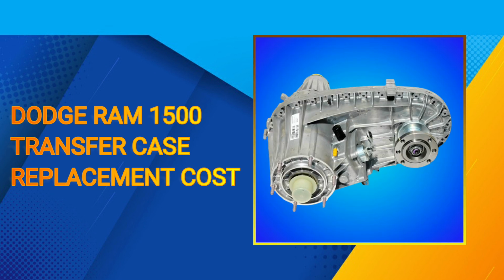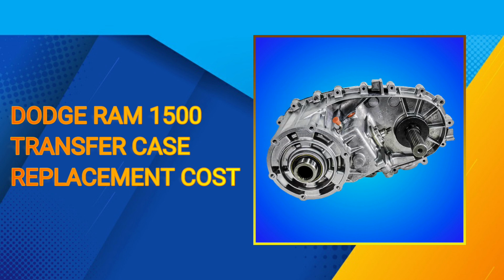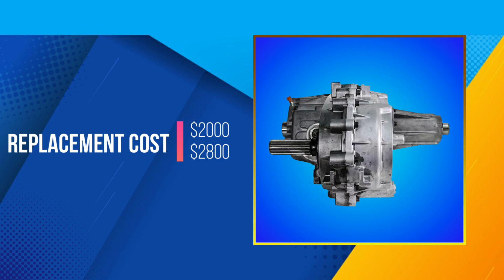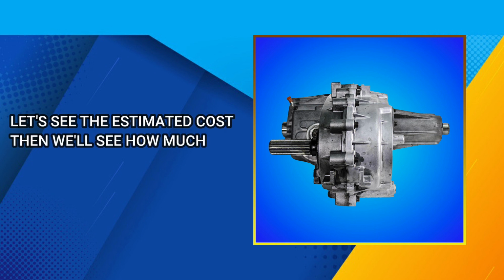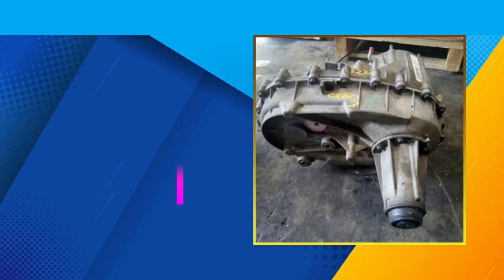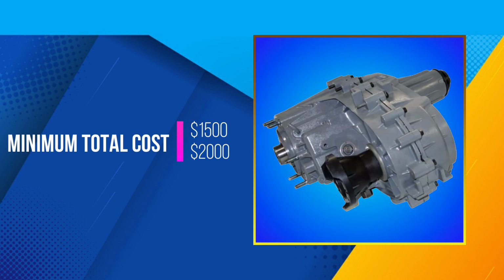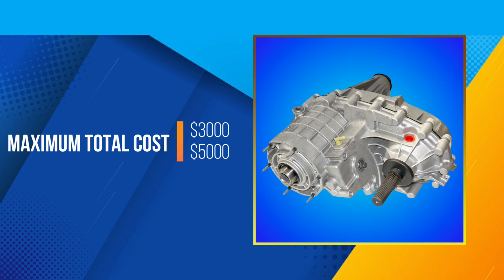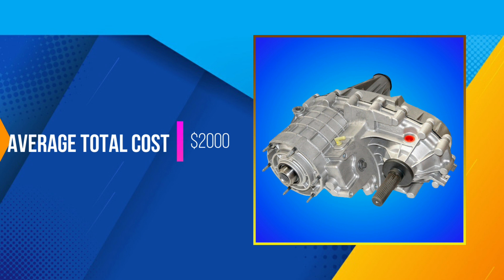Dodge Ram 1500 Transfer Case Replacement Cost- Needed To Know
Looking for the dodge ram 1500 transfer case replacement cost? On average, it will range between $2000-$2,800 if you get the job done by an auto repair service provider. Watch this full video and details!